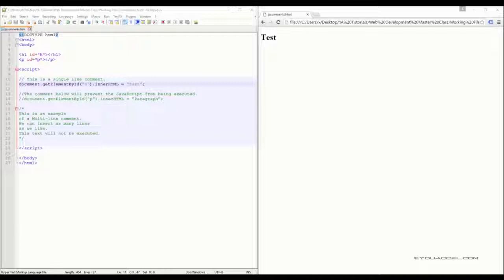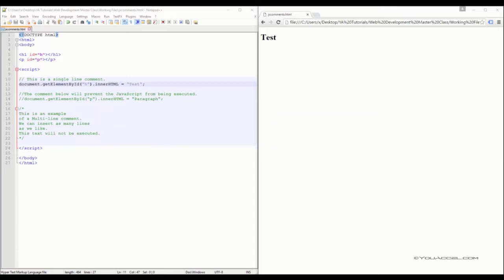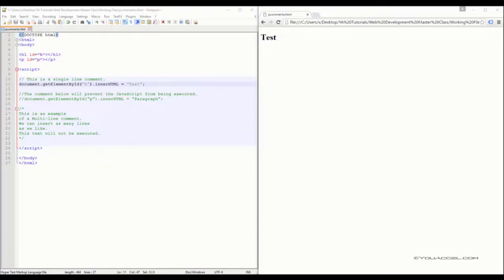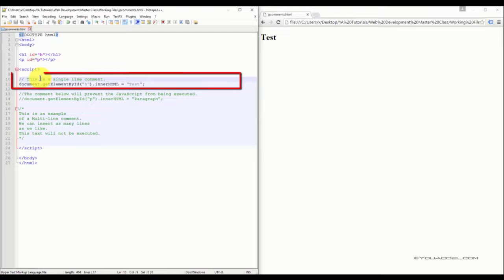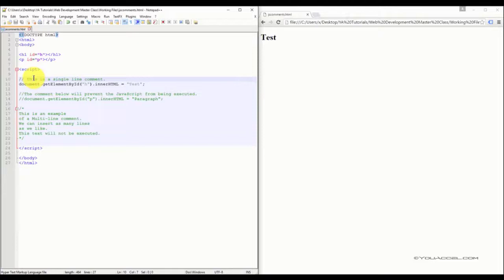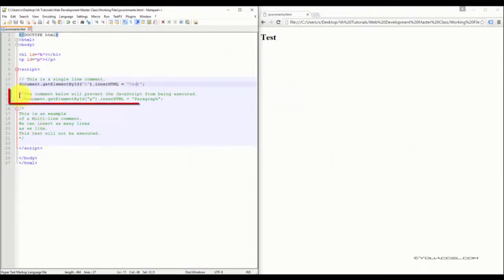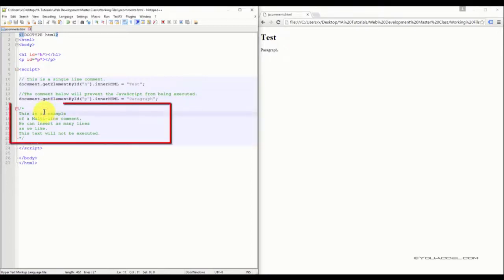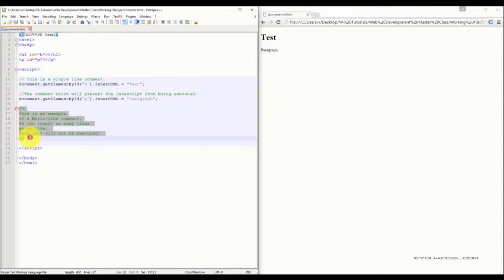Lesson 06. JavaScript Commenting । Basic_JavaScript, । Freelancing_help_Zone ।